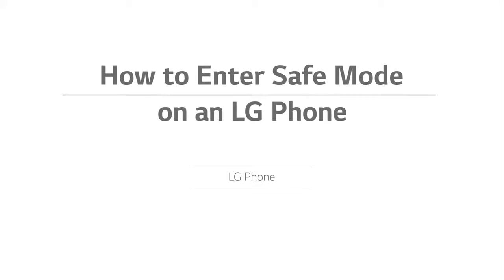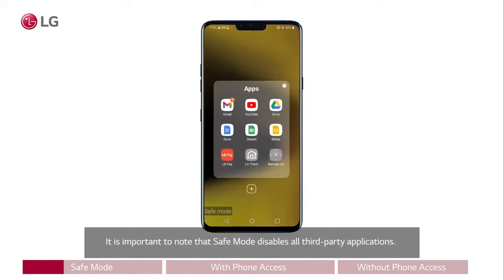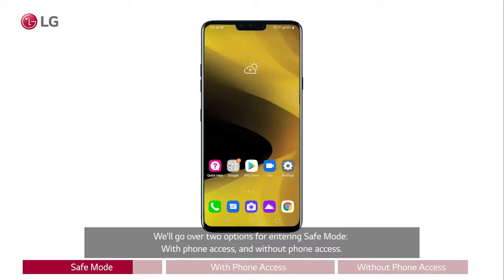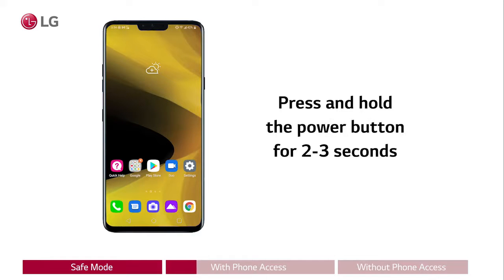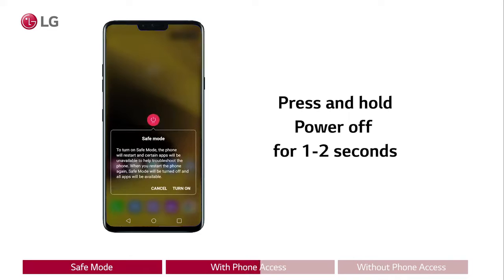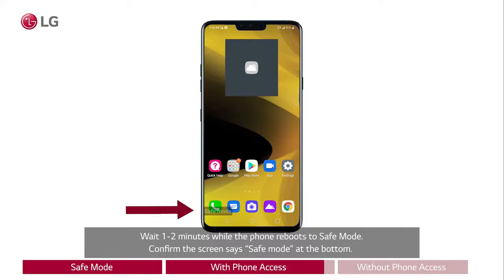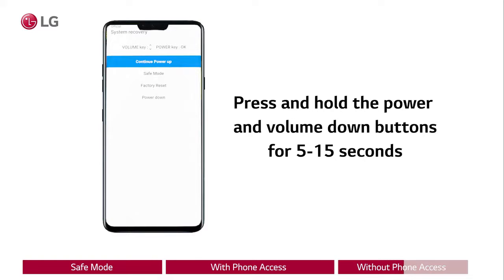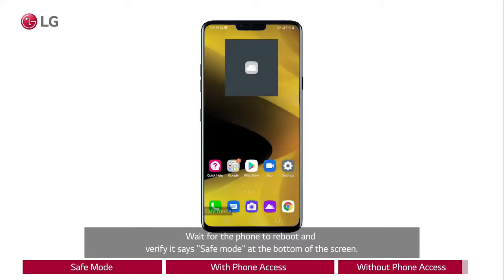[Mobile Phones] How To Enter Safe Mode On Your LG Phone